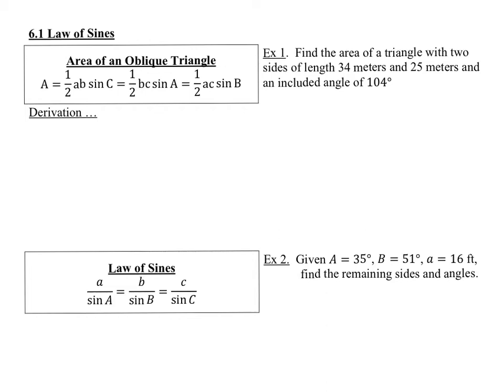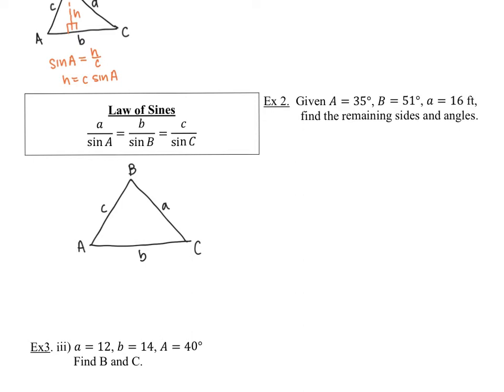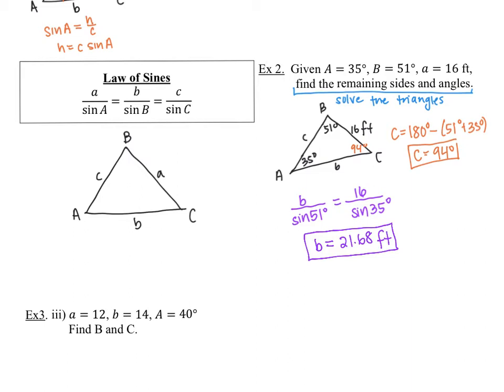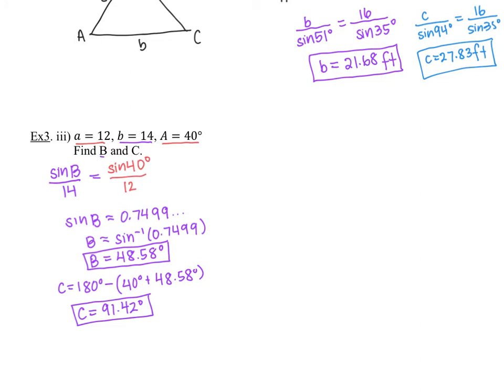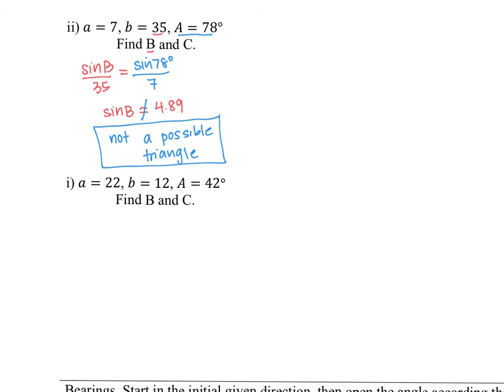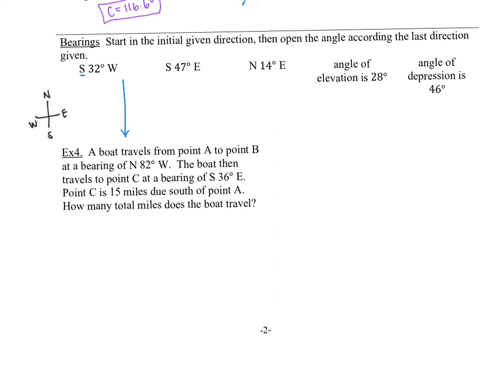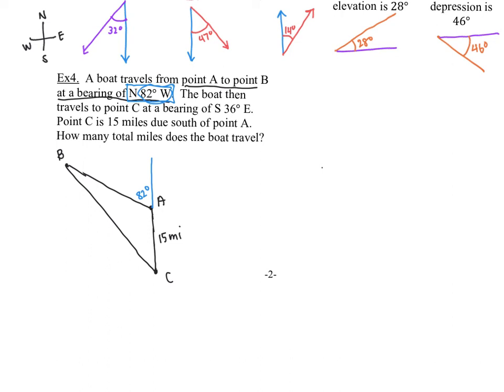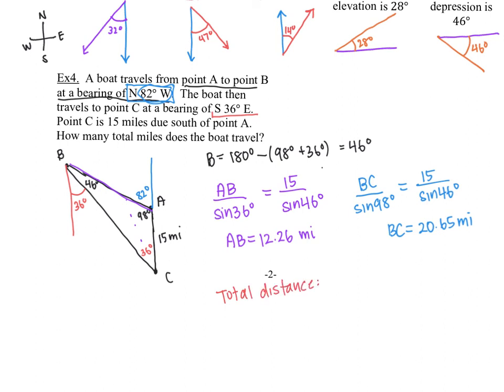6.1 Law of Sines